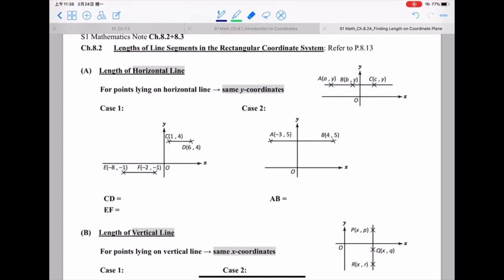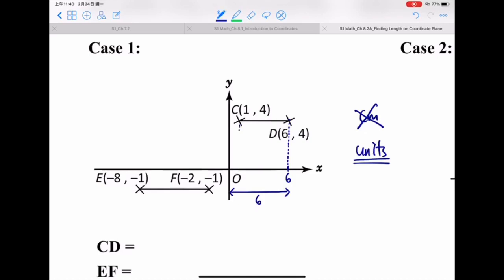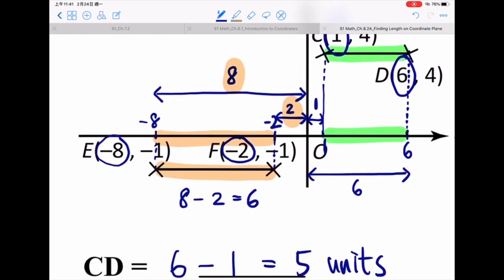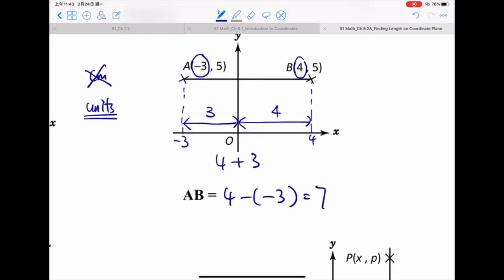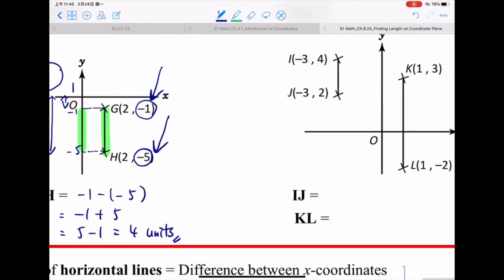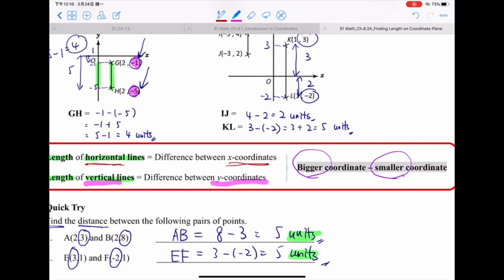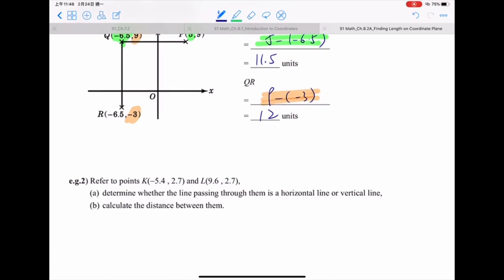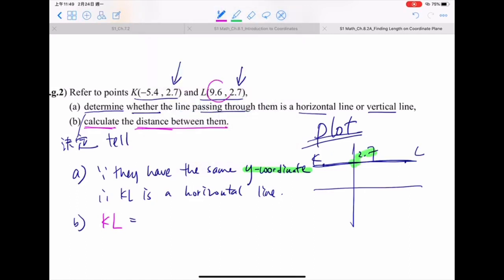S1 Ch.8.2A 24/2